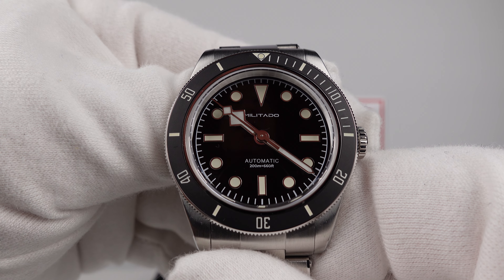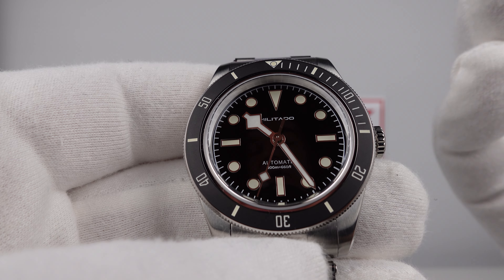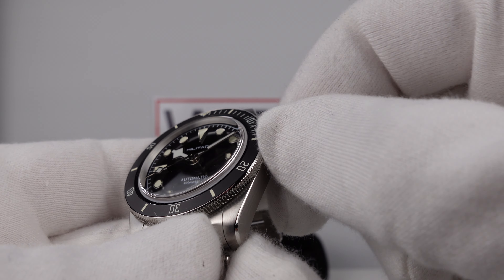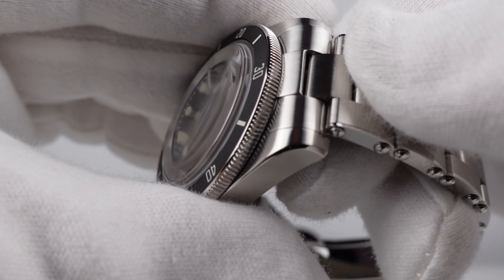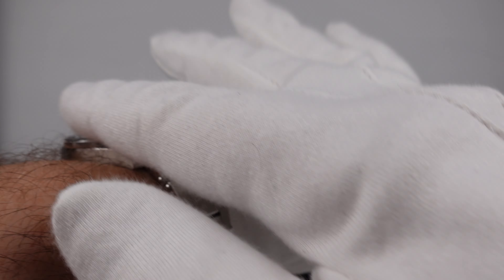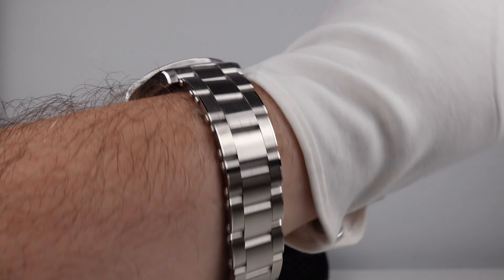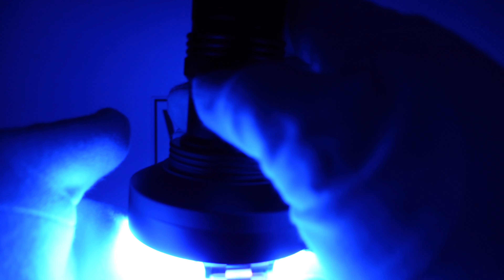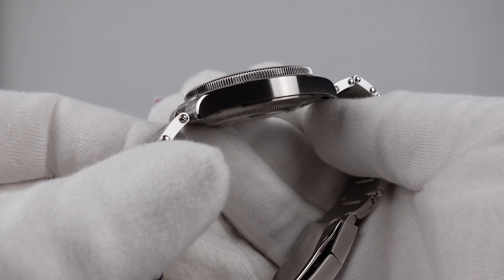Militado ML06 (Black Bay 58 Homage) 4K Watch Review